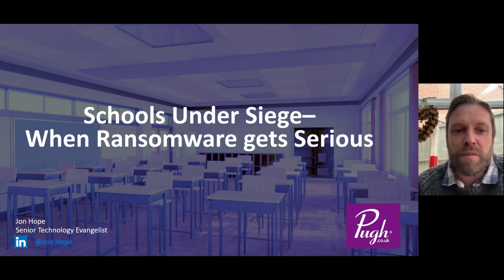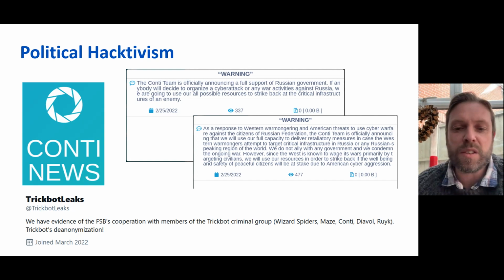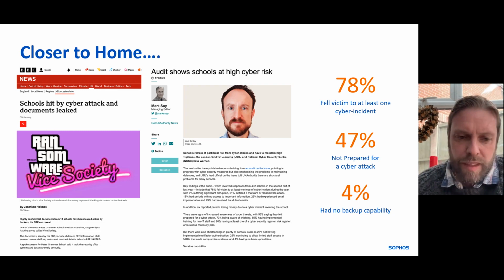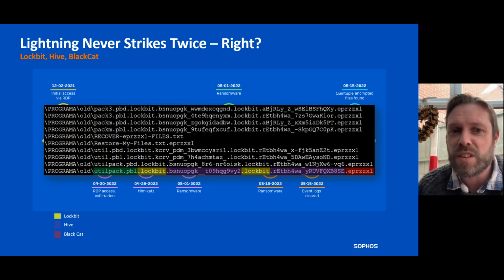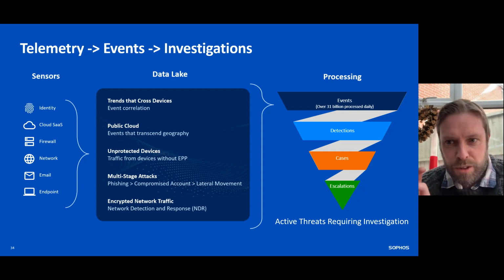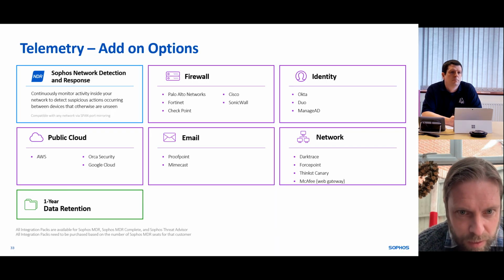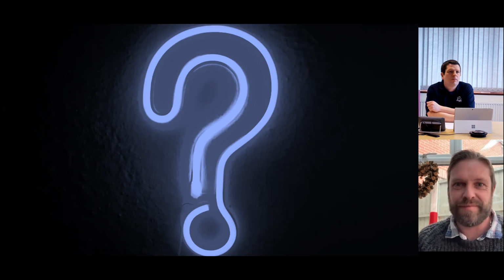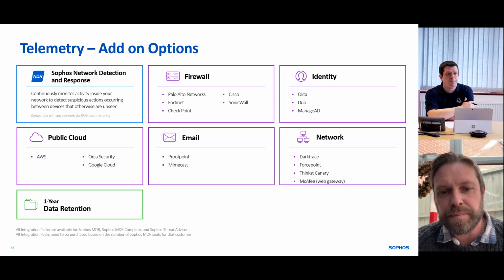Webinar: Monthly Campus Updates with Guest Presenter Sophos – March 2023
In our March Microsoft Campus Updates webinar, Pugh’s Sales Manager Aled Davies brings you the very latest Campus news and updates, covering Intune, Education Insights in Microsoft Teams, pricing updates and important VLSC changes.

Sophos’ Senior Technology Evangelist Jon Hope then joined us to cover Sophos Managed Detection and Response (MDR). Their 24/7 expert managed service is vendor agnostic and will detect and respond to cyberattacks across your whole environment. Jon also provided insights into the substantial time savings MDR offers your IT team and how it can be used together with Microsoft security amongst many other vendors.

00:00 - Aled Davies - Microsoft Campus updates
09:55 - Jon Hope - The State of Ransomware 2022
07:28 - The Hard Truth
08:24 - Percentage of organisations hit by Ransomware
09:11 - Ransomware Recovery... the complex process
09:48 - Political Hacktivism
16:15 - Missing the Warning Signs
16:38 - The Challenge With Modern Day Threat Hunting
17:12 - Managed Detection and Response (MDR)
17:33 - Telemetry – Included Integrations
18:18 - Investigation - Remediation - Resolution
20:22 - Wrap Up